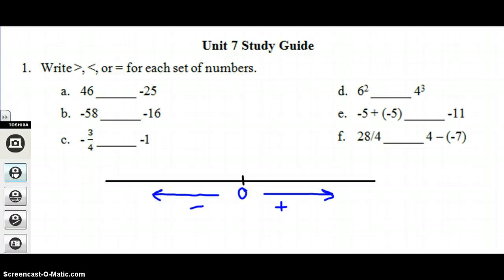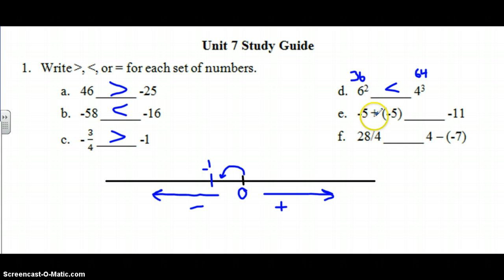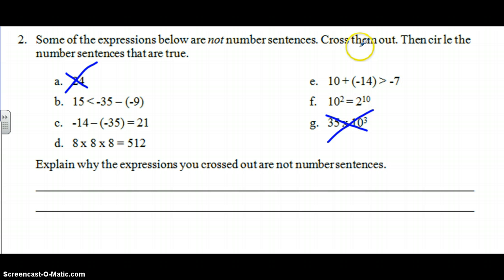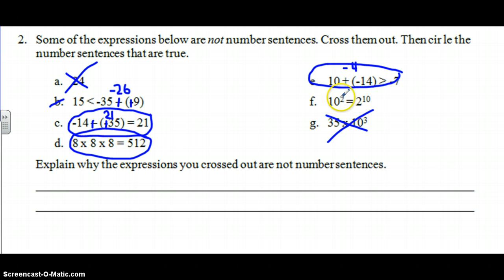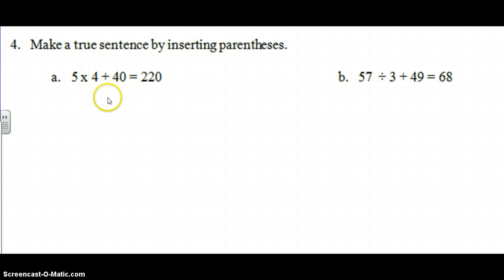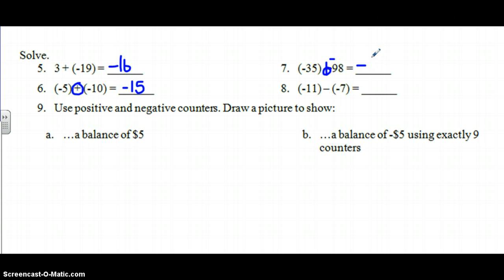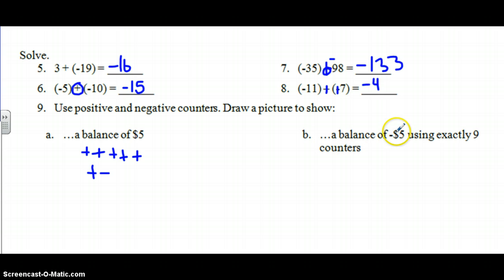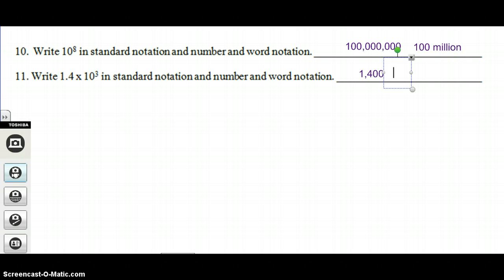Unit 7 Review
Study Guide Answers and Discussion